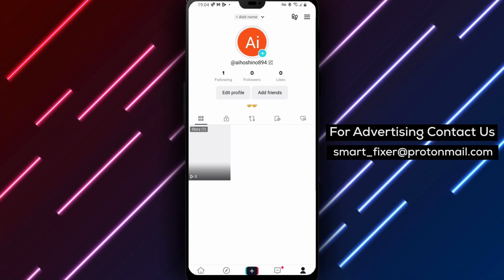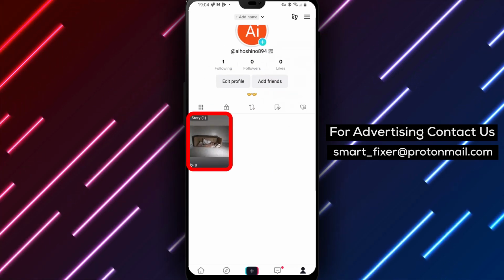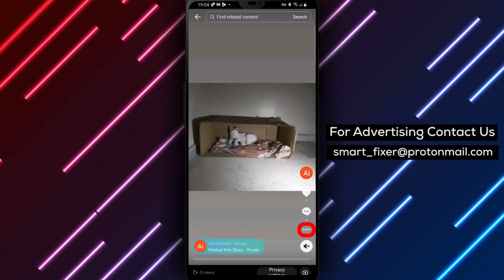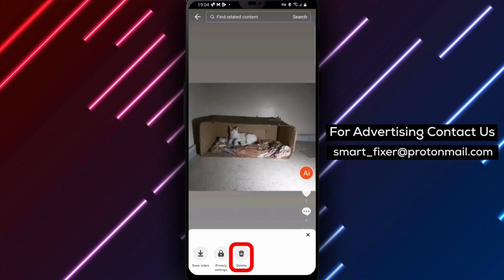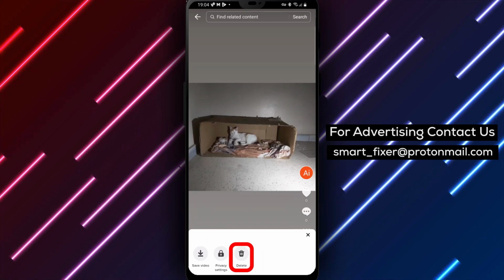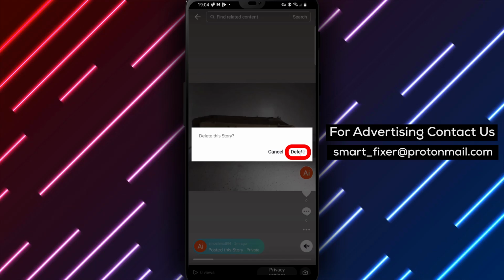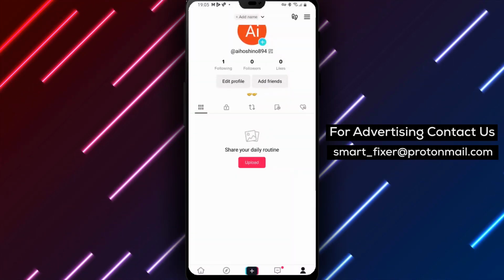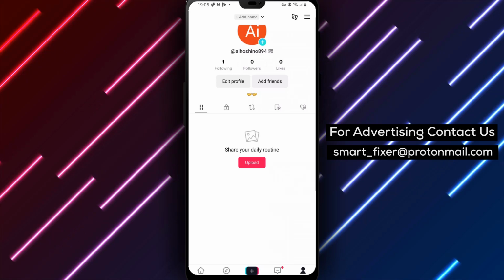How To Delete Your Story In Tiktok - Full Guide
Learn how to delete your story in TikTok with our full guide. Follow these steps:

1. Open TikTok.
2. Tap on the "Profile" icon from the bottom drawer.
3. Scroll down to the bottom of the list and tap on your story from the viewed items.
4. Tap on the three dots menu and select "Delete".

By following these simple steps, you can easily remove unwanted stories from your TikTok profile. Take control of your content and ensure only the desired stories are visible to your followers.

Learn how to delete your story in TikTok with our full guide.